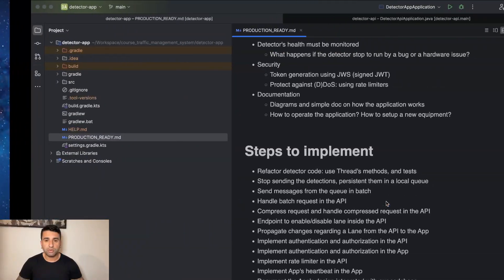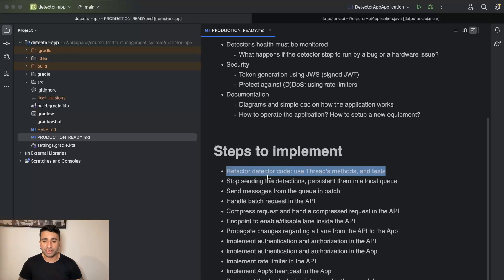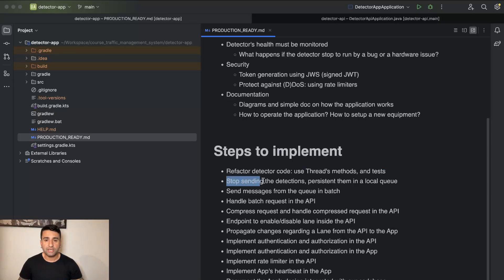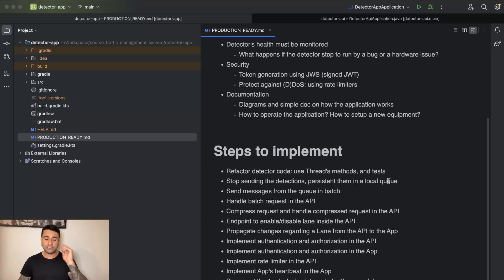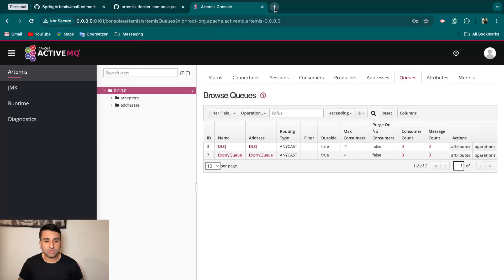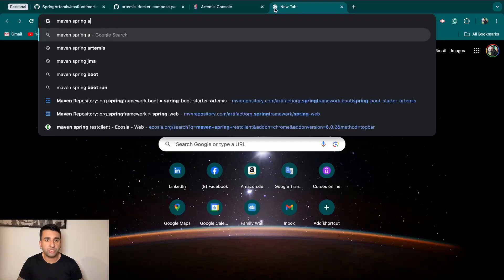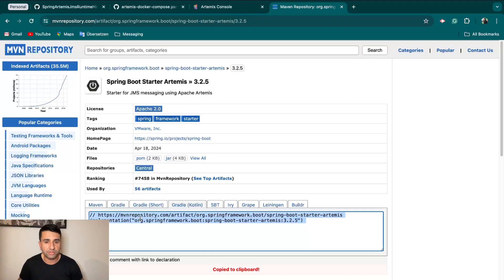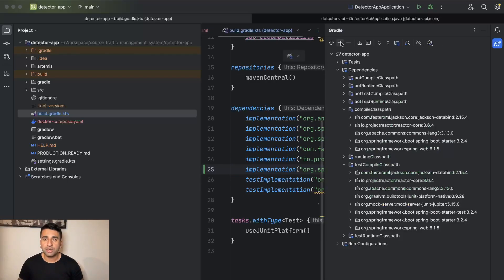Running ActiveMQ Artemis locally with Docker and enqueuing our first events using JMS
In this video, we run ActiveMQ Artemis locally using Docker compose and configure our detector-app to enqueue events using JMS.